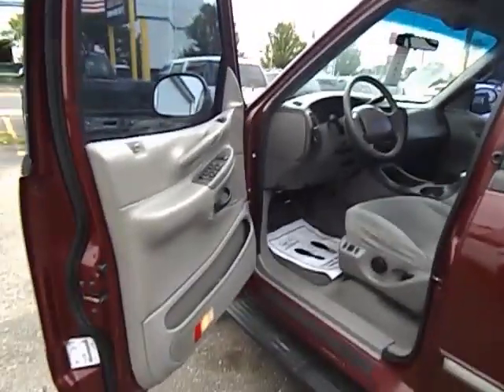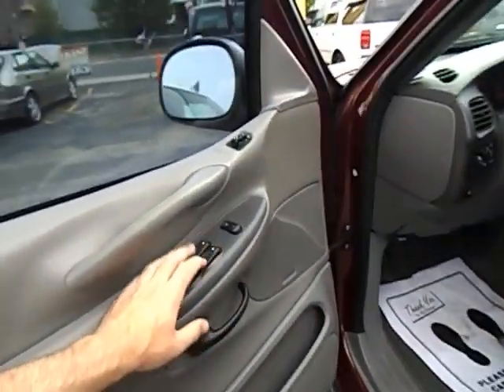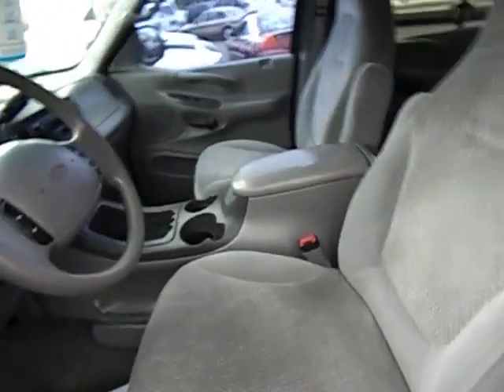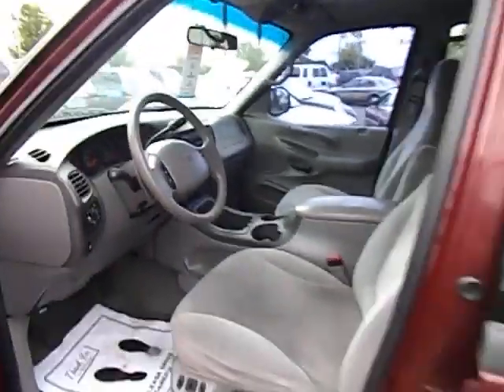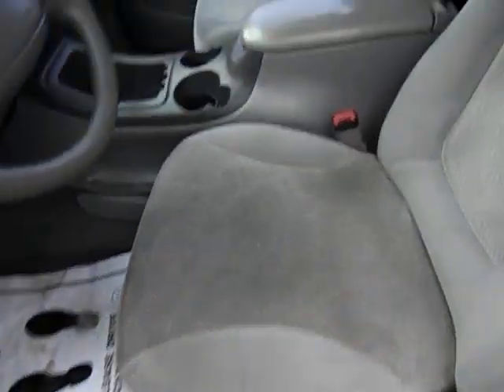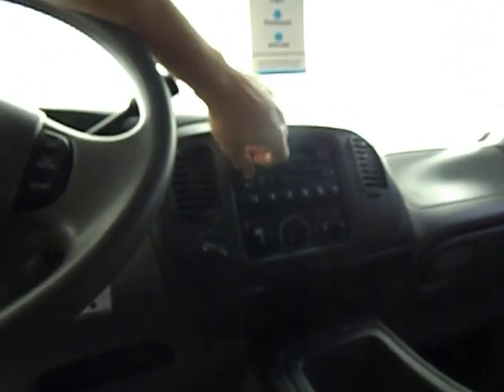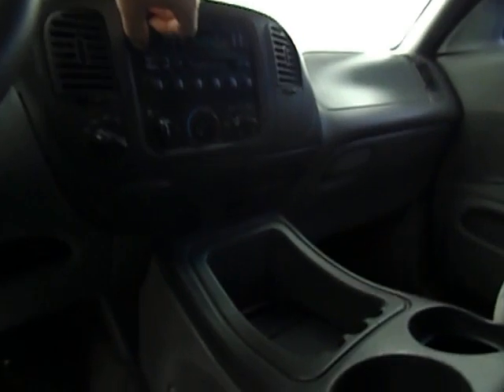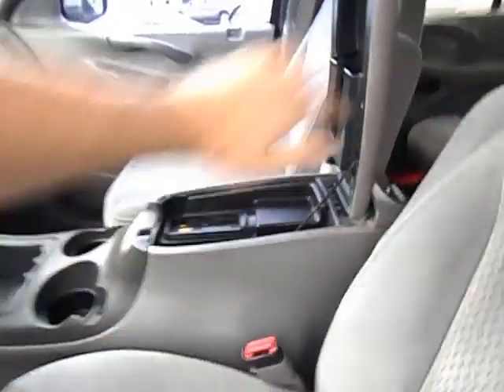USED CARS, SUVs, TRUCKS & VANS BY DEALER SELLING TO OLD BETHPAGE, NY 11804 & jERICHO, NY 11753